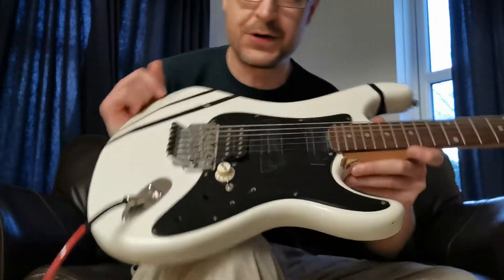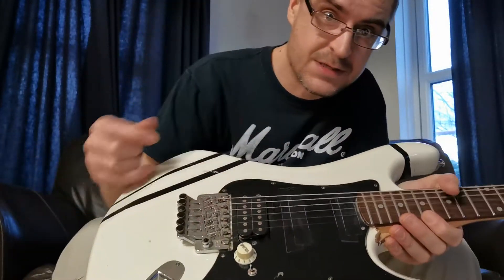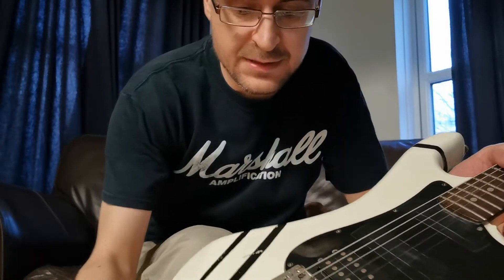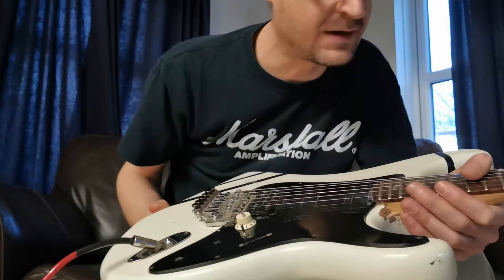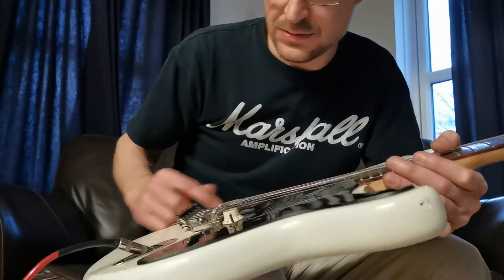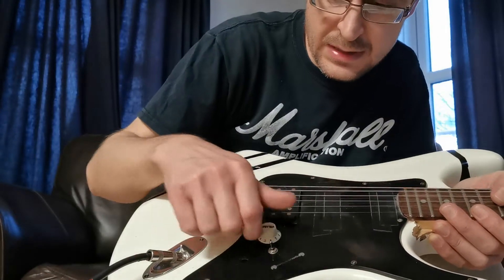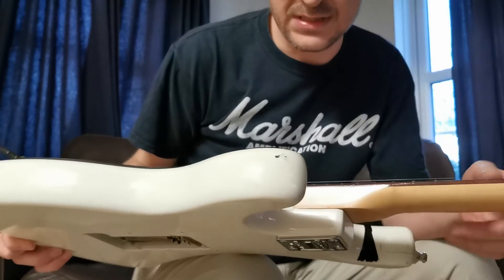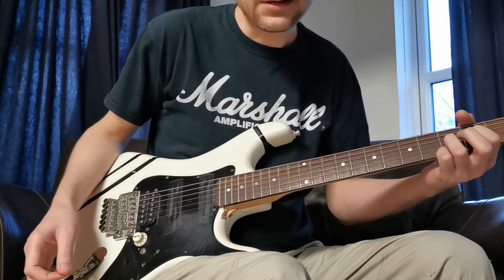1980s Kramer Striker 300 guitar. Eddie part 1